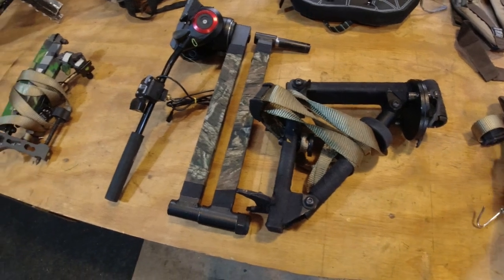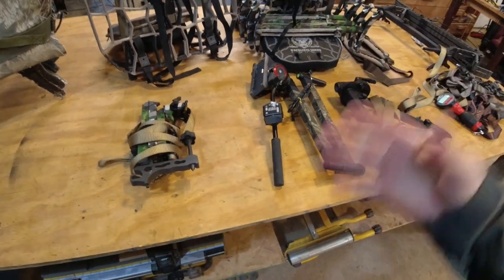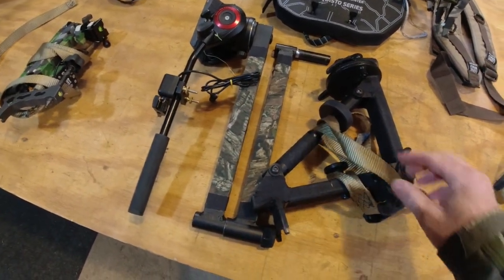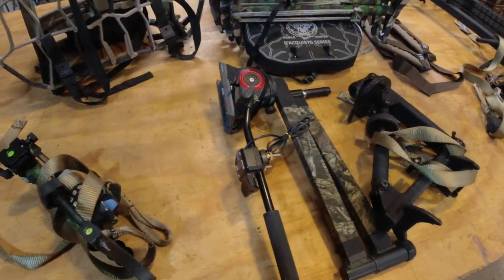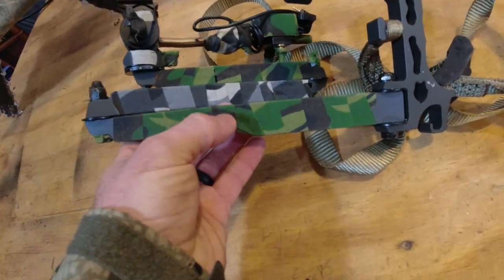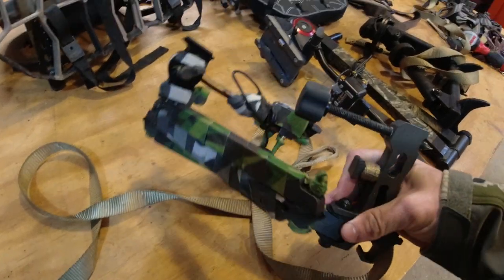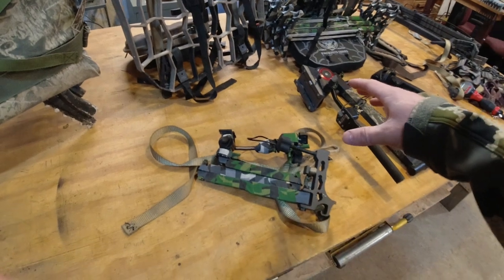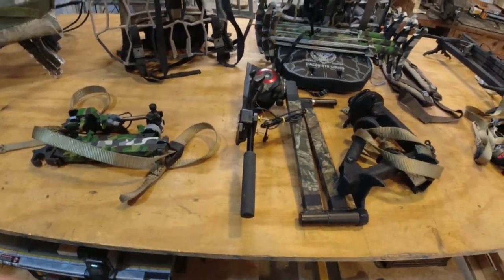Lone Wolf Custom Gear Pocket Arm - Modifications / Muddy Pro Arm Comparison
Here's a real quick run down of my opinion on the lwcg pocket arm vs muddy pro arm for mobile self filming. I also touch base on a few of the simple mods I've done to keep myself quick and quiet while filming deer hunts.

Let me know if there's any specific questions you have.